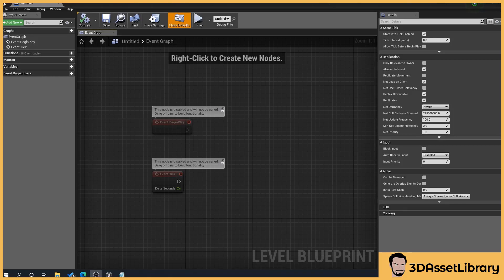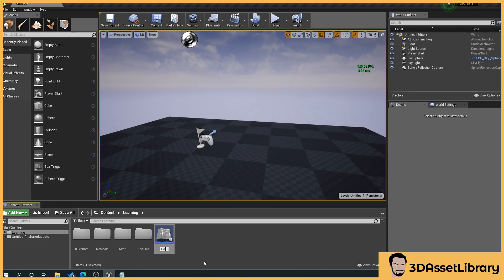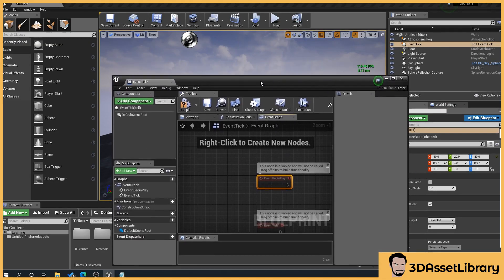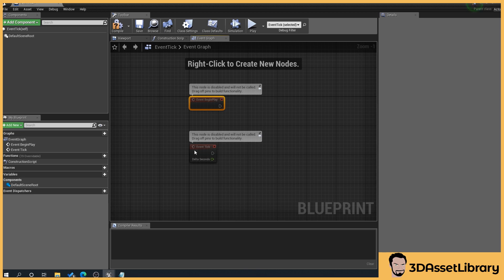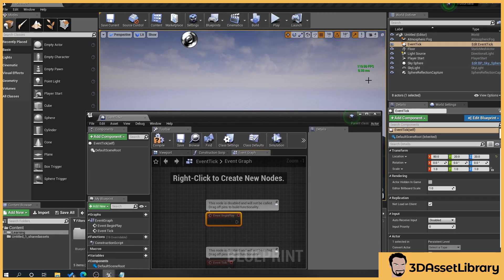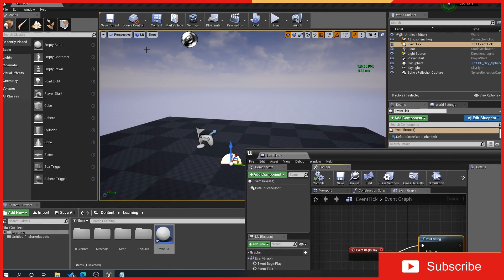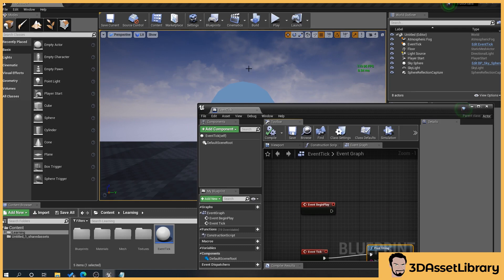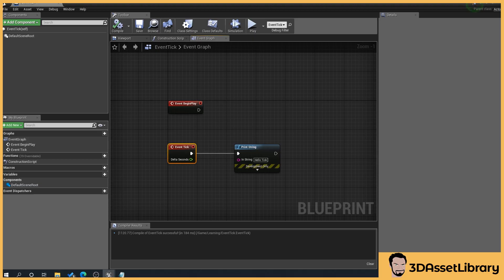What's The Difference Between Event Beginplay Vs Event Tick In Unreal Engine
In this tutorial I show you What The Difference Between Event Beginplay Vs Event Tick In Unreal Engine

Timestamps

00:00 - Intro
00:20 - Lets Go Already!
01:00 - Shared:Wrap